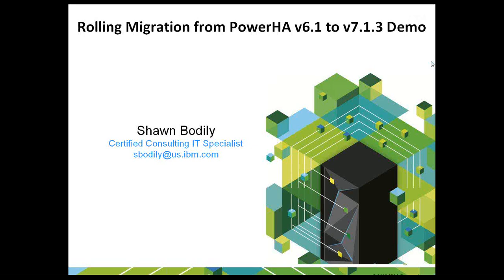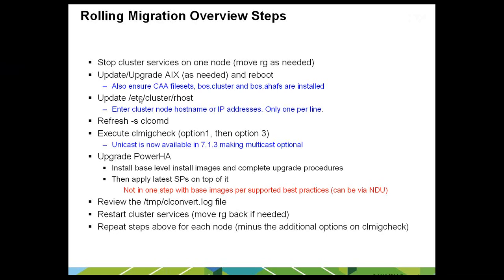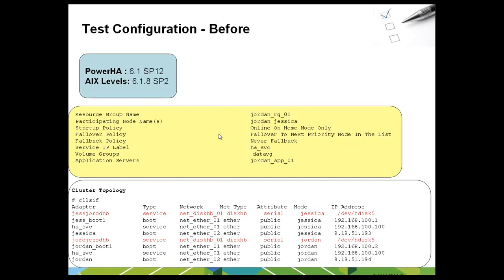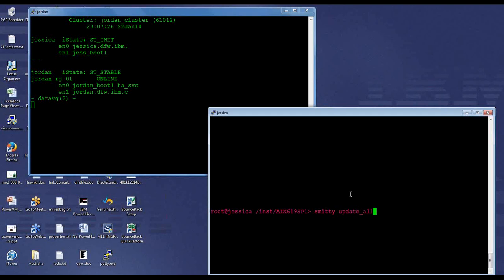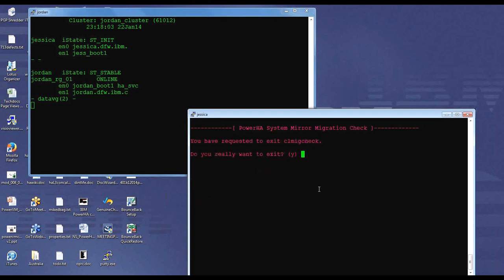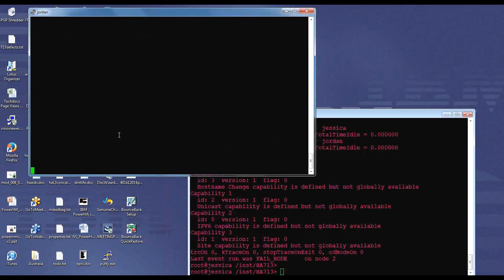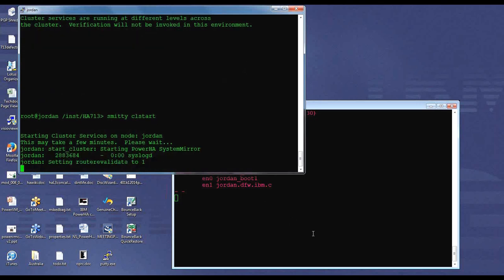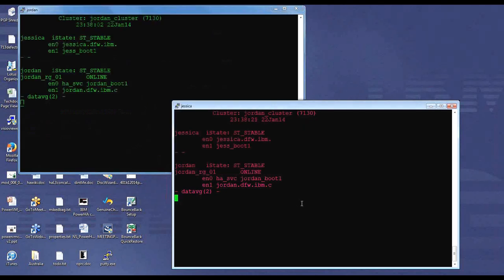PowerHA v6.1 to v7.1.3 Rolling Migration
This video shows how to perform a rolling migration from PowerHA v6.1 to v7.1.3.